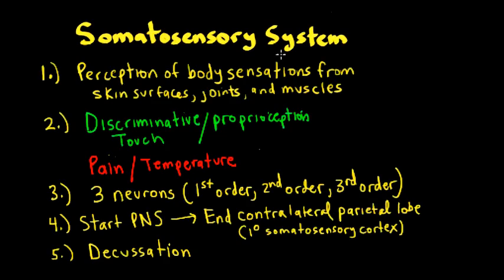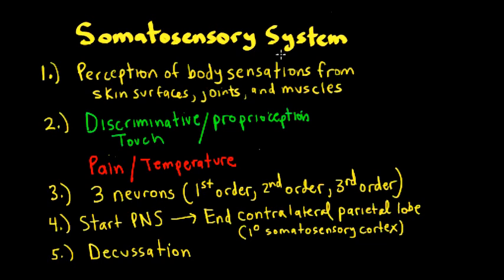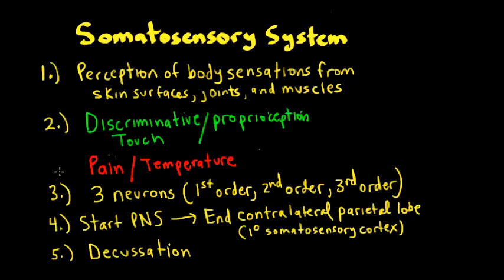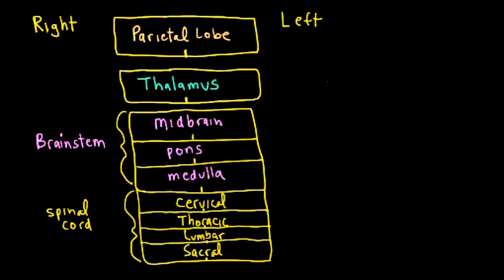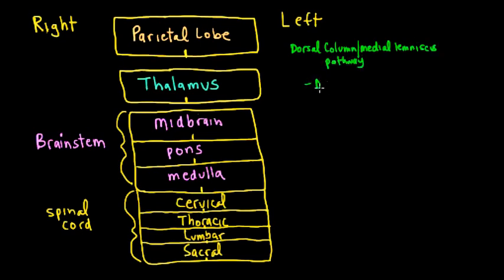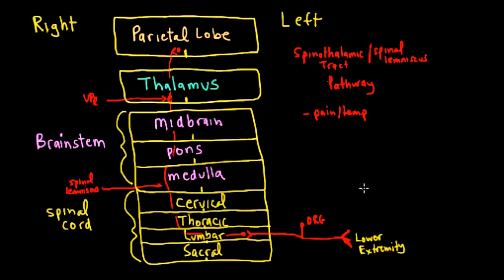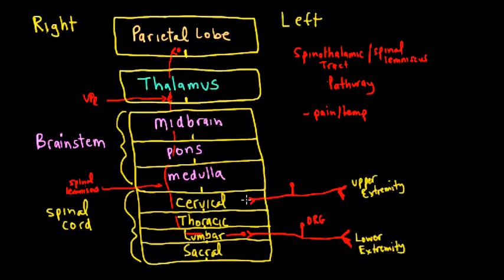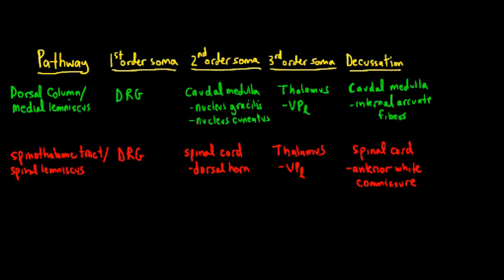Schneid Guide to the Spinal Cord Somatosensory Sytem Pathways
Description of the two major somatosensory pathways that ascend through the spinal cord: the dorsal column/medial lemniscus pathway and spinothalamic tract/spinal lemniscus pathway